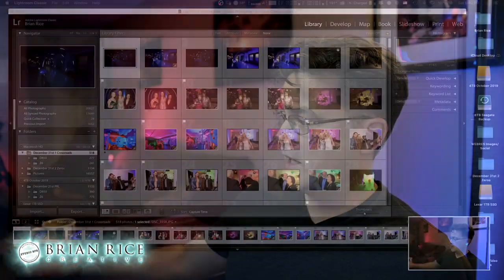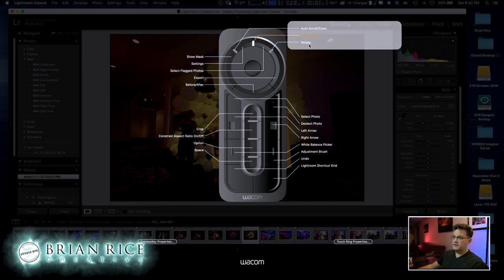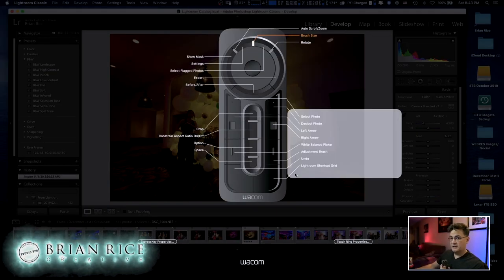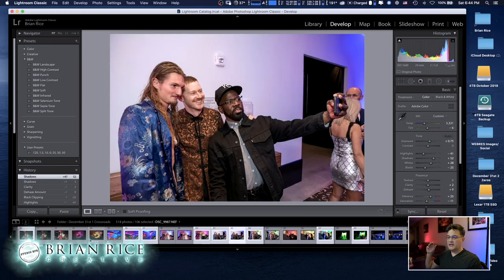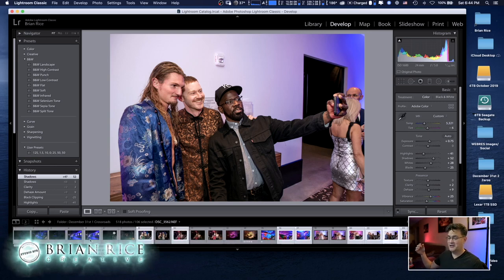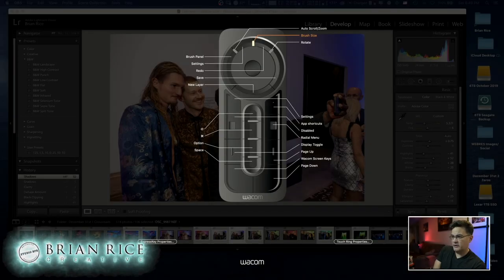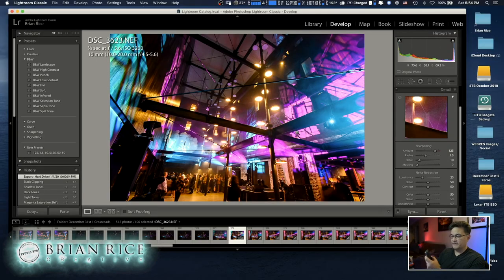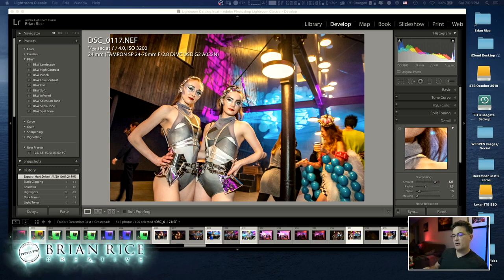WATCH THIS BEFORE you buy the Wacom ExpressKey Remote! Connectivity and driver issues? Solved?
I've had the Wacom ExpressKey Remote for the past few weeks. This is my review. Is it amazing? Yes! Does it potentially have some driver and connectivity issues? Er, yeah, kinda. Does that outweigh the benefits? Watch and find out! Jump ahead to specific topics:
00:40 What is a Wacom ExpressKey Remote?
1:22 Bad posture? Does it help? How?
3:14 Works alone WITHOUT a Wacom tablet!
4:02 How to turn on
4:35 Settings key and function
6:27 Why don't I use Photo Mechanic for culling? (for those of you who were wondering why I cull in Lightroom.)
7:35 Settings function on Wacom EKR vs Wacom Intuos Pro
8:46 How I use the Wacom ExpressKey Remote in Lightroom
11:41 Driver issues? Ugh.
13:40 Connectivity issues. Yup. Solved? I hope so! Here's what I did.
16:27 Wrap up!

Interested in the Wacom ExpressKey Remote?

Also, I highly recommend the Wacom Intuos Pro Medium 2017 edition (PTH-660)

Brian Rice is a participant in the Amazon Services LLC Associates Program, an affiliate advertising program designed to provide a means for sites to earn advertising fees by advertising and linking to Amazon.com